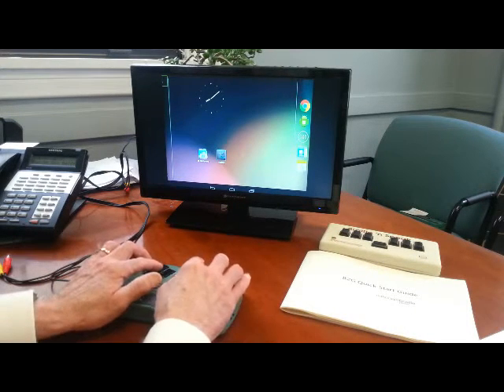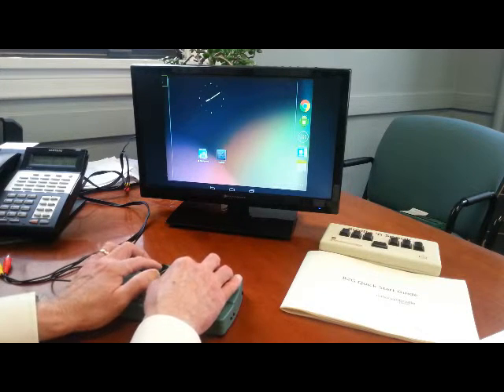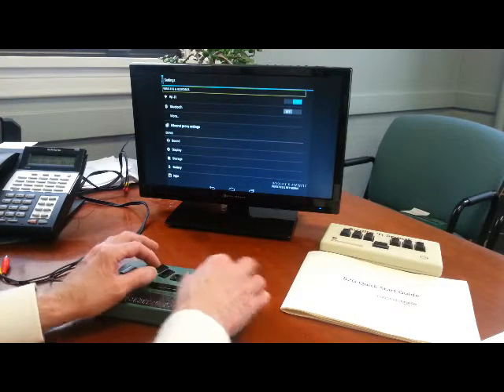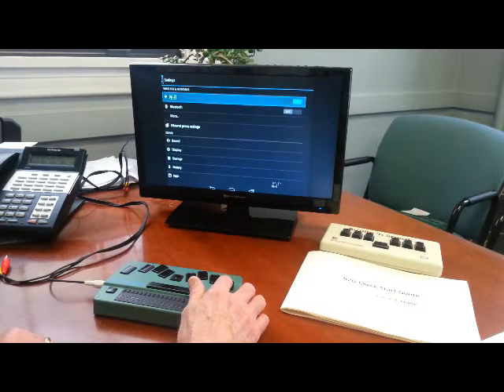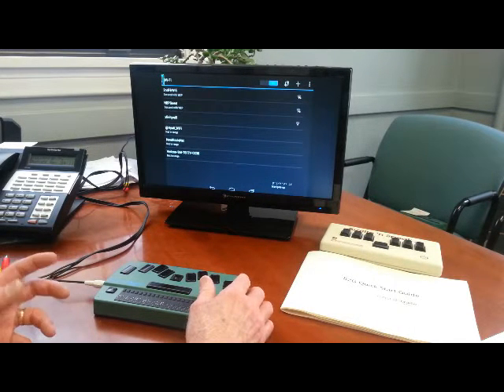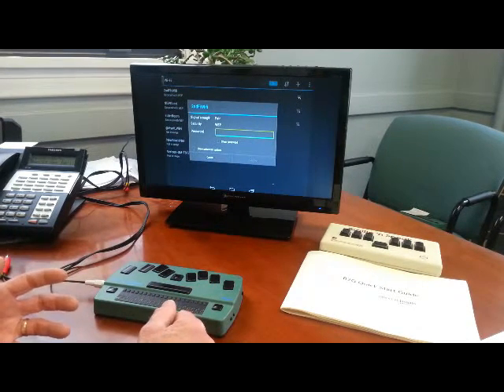B2G Home Screen Settings & WiFi